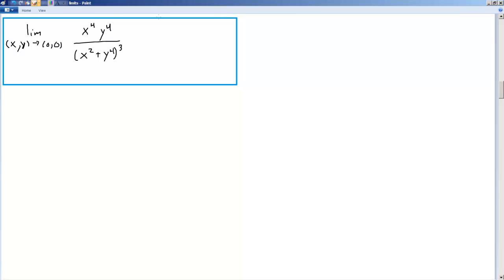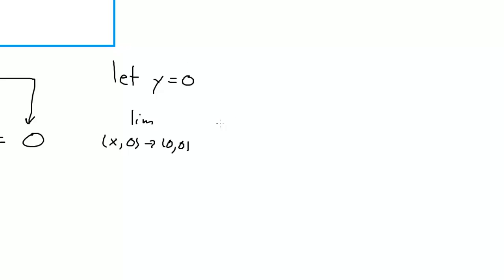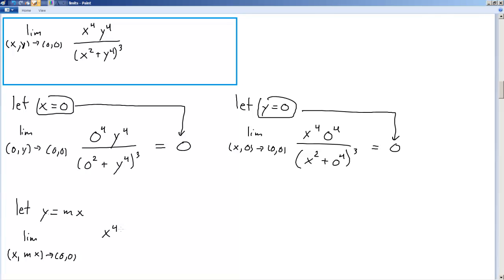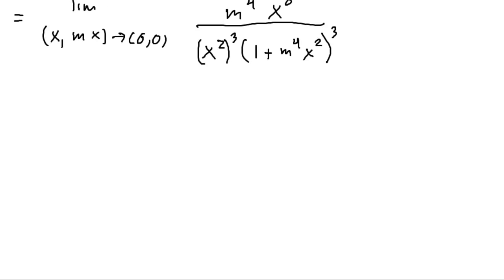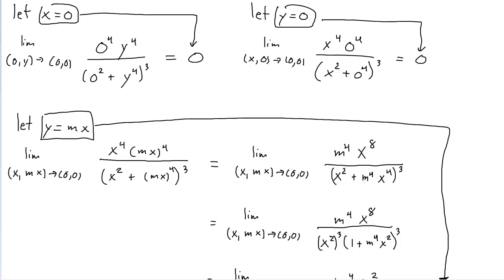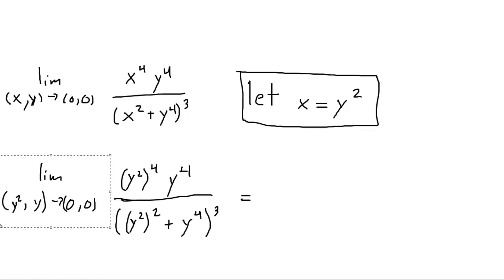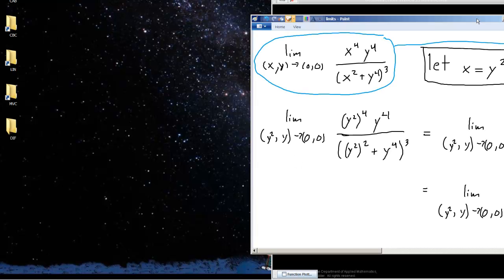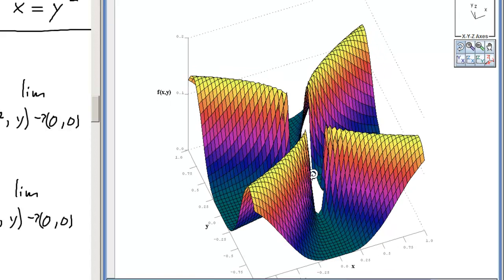Limits in multi variable caluclus example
A classic example of showing that just because all straight lines through the origin have the same limit, the overall limit of the function may not exist.